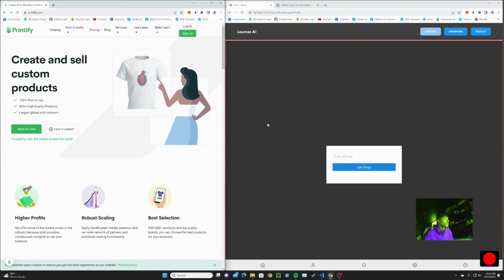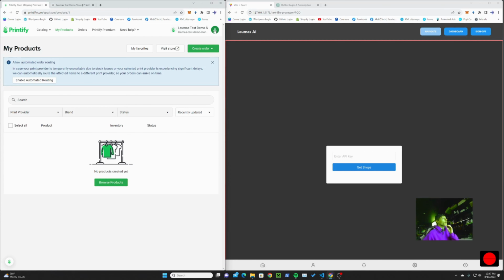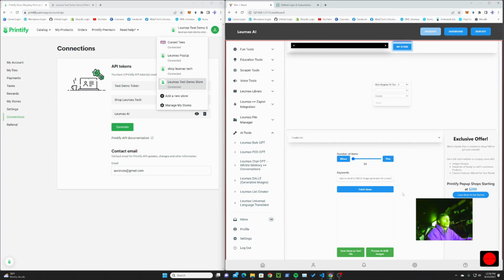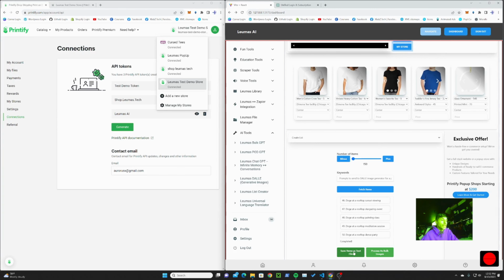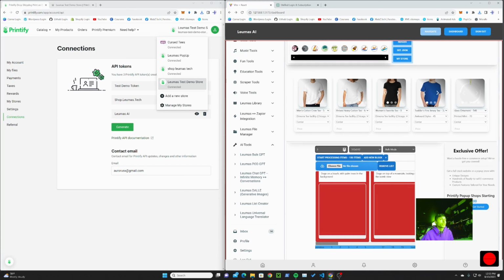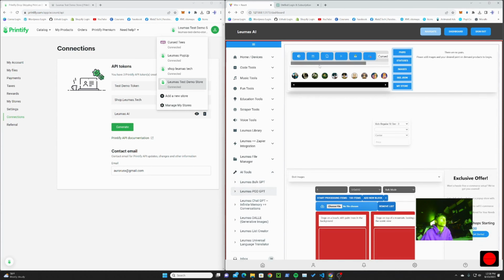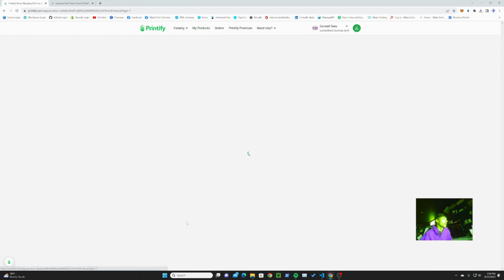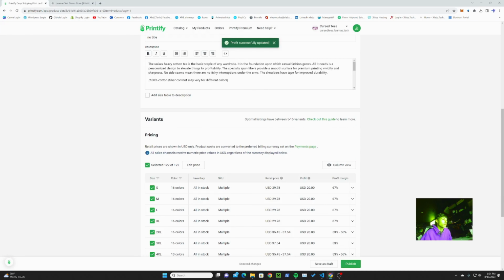Instant Printify Product Generator: AI Creates Unlimited Designs in Seconds | Leumas Tech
🚀 Leverage the Power of AI for Your Store! 🚀

Introducing our groundbreaking print-on-demand tool, harnessing the capabilities of OpenAI's ChatGPT & DALLE to automatically generate unique assets for your products.

🔗 Key Features:

🌐 Seamlessly integrates with Printify.
🛍️ Create 1000+ ready-to-sell products in minutes.
🖥️ AI-assisted design ensures each product stands out.

Transform your business strategy. Use AI to revolutionize the way you create and sell products!